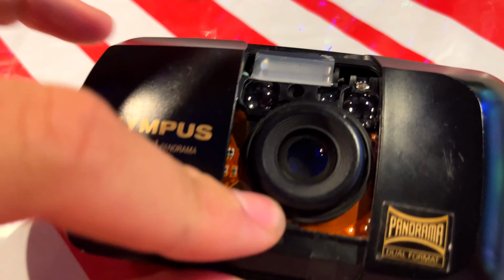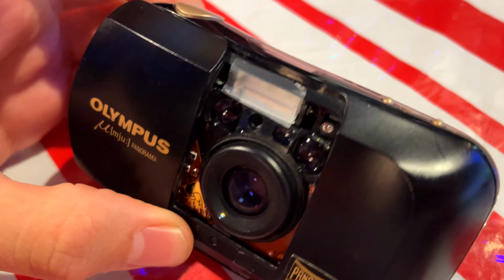Olympus MJU ]Panorama[ on Kodak Gold 200 - Photowalk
Olympus MJU ]Panorama[ on Kodak Gold 200

99% original content
Camera used: iPhone 12 pro max
Film Camera: Olympus Mju Panorama